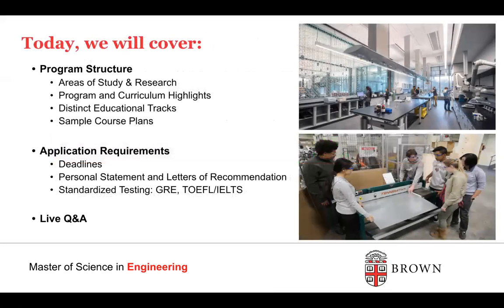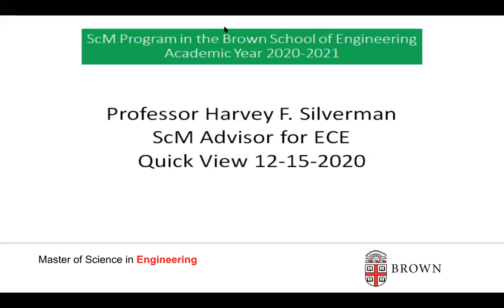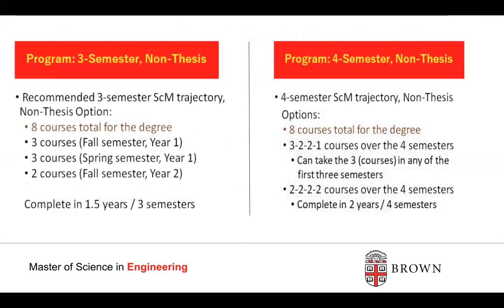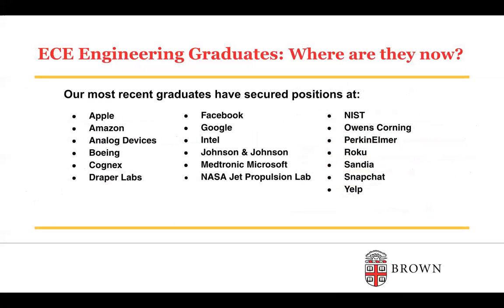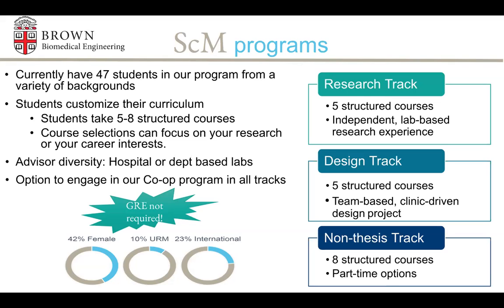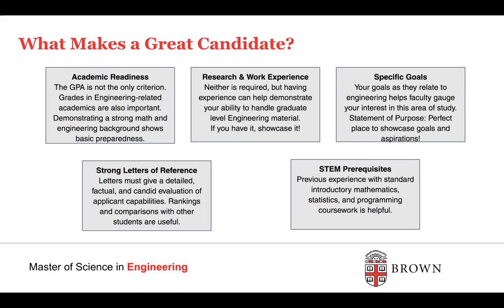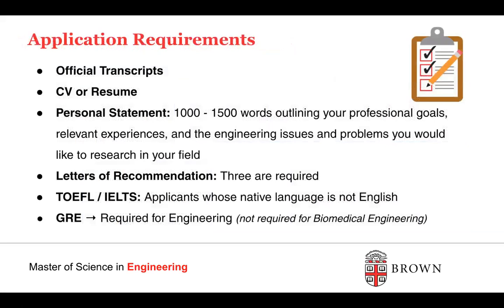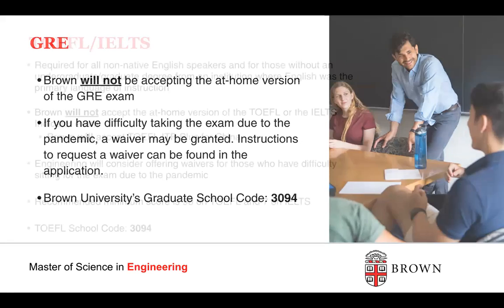Master of Science in Engineering | Virtual Information Session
Master of Science in Engineering virtual information session, recorded on December 15, 2020. Participants will gain further insight into the program structure, curriculum highlights and application process.